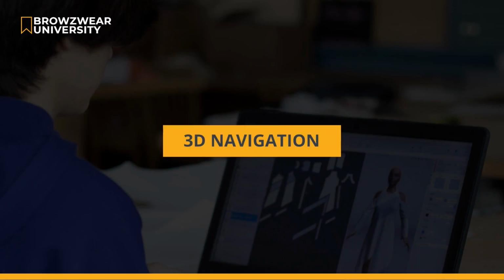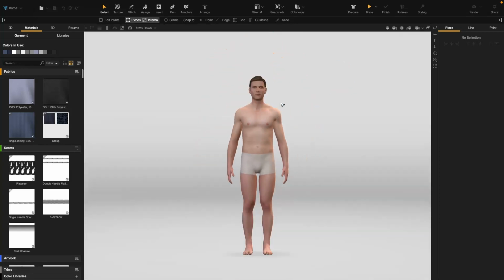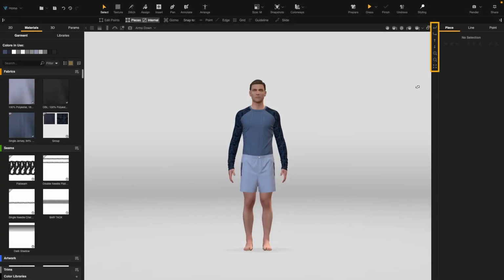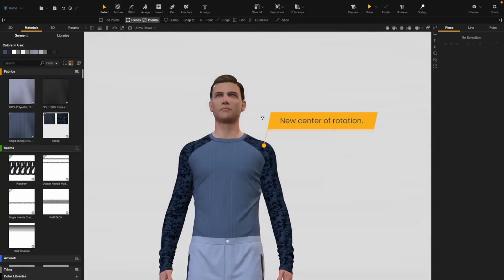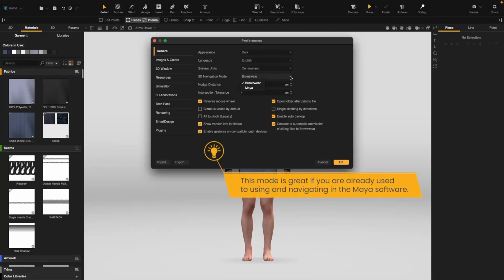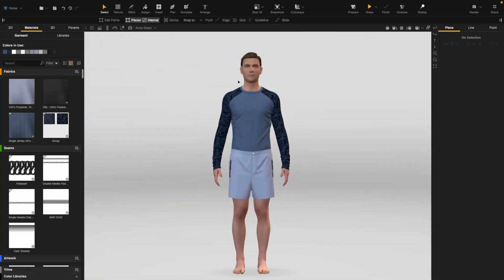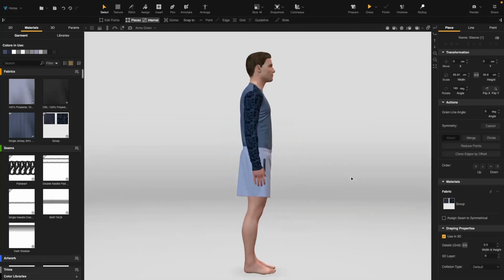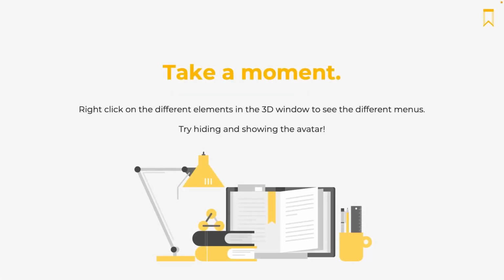VS 101 Orientation 6 3D Navigation